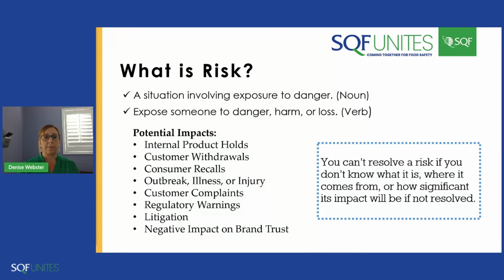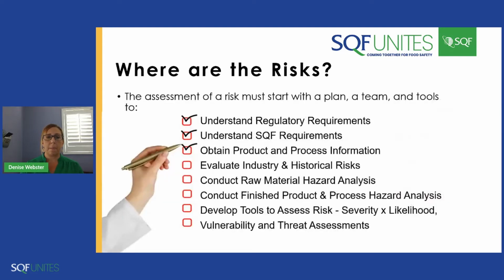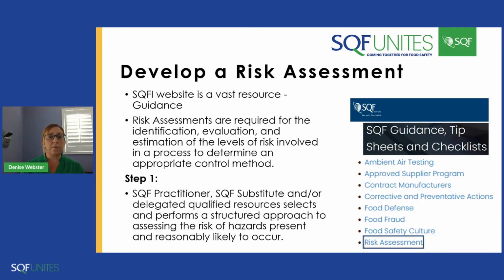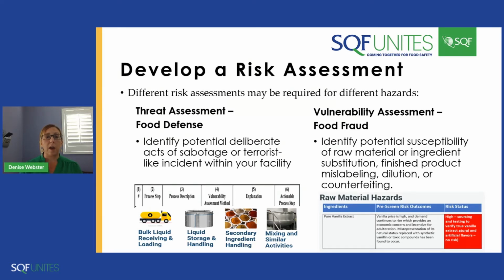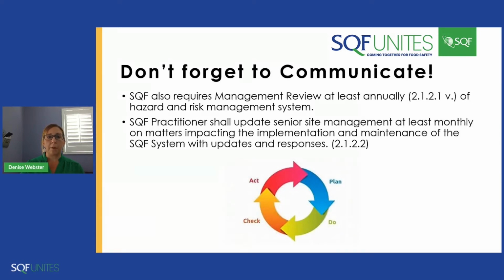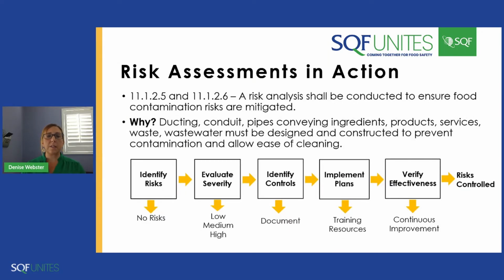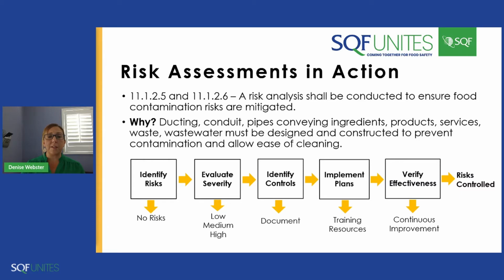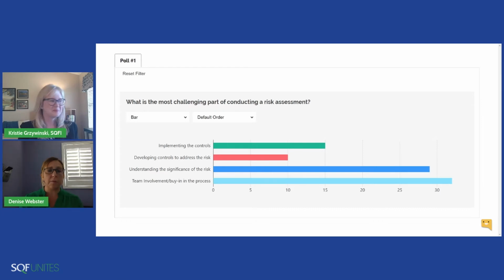Your Guide to Risk Based Food Safety Decision Making [Unlocking the Secret to SQF]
Listen in on a valuable discussion and live Q&A session, led by Denise Webster, a food safety consultant and trainer from Food Brand Protection .